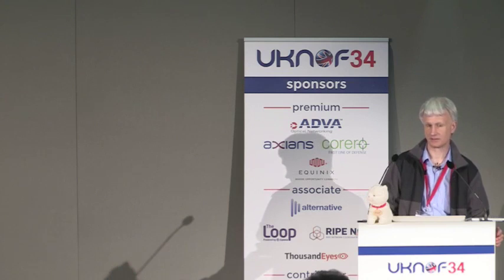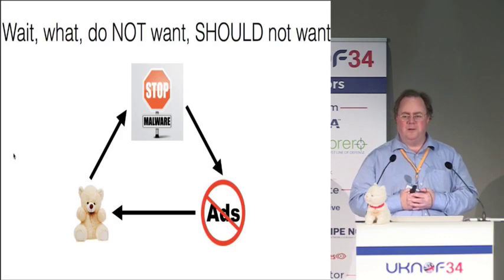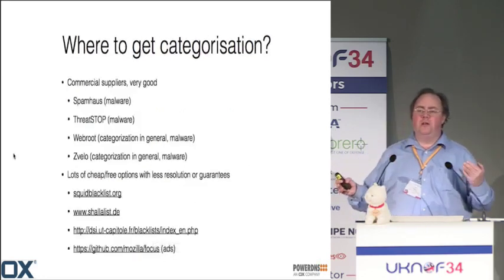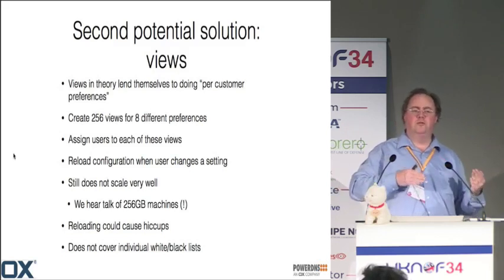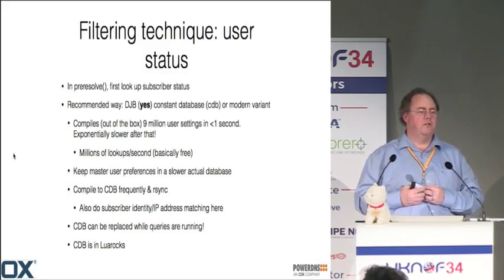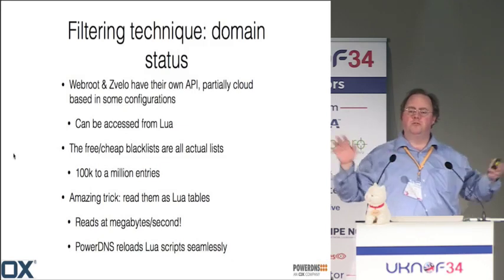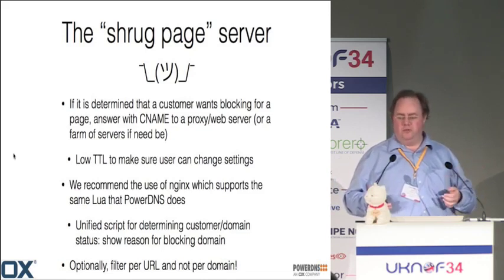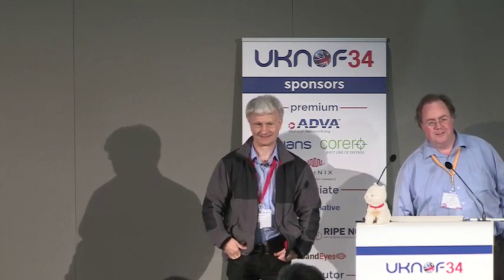Bert Hubert "Implementing "safe browsing" cost effectively using open source NDS"